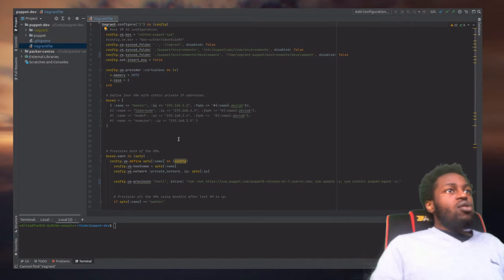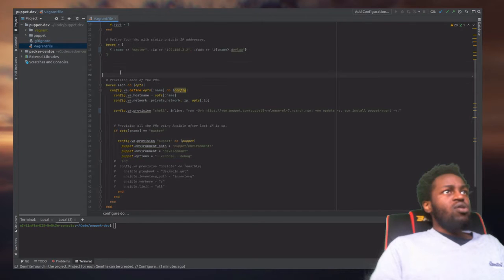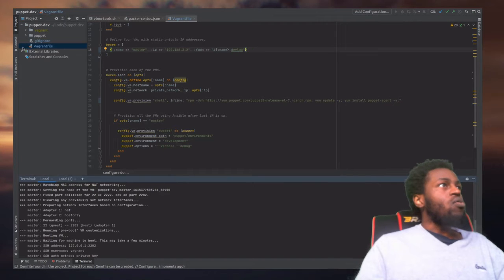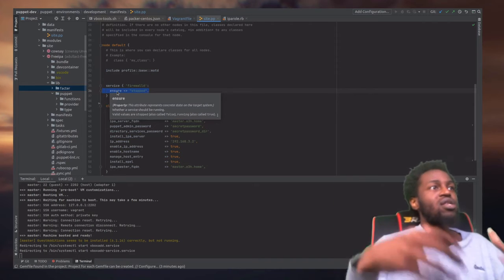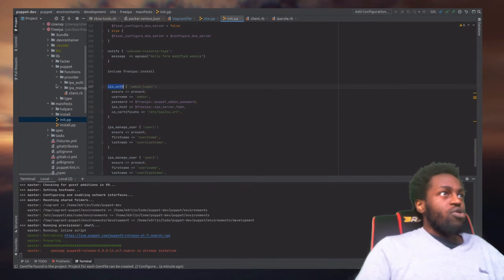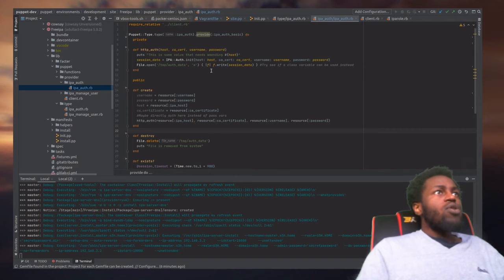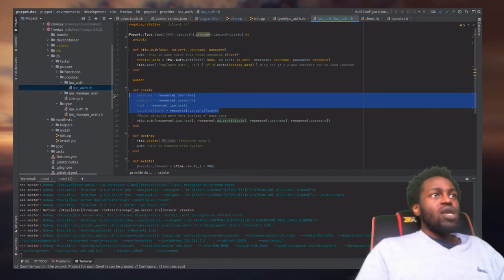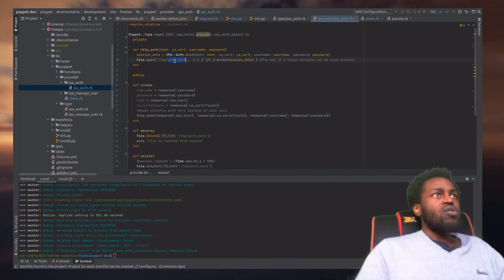Puppet: FreeIPA custom resource type development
An example of how to utilise puppet development on your local system to simplify the process of understanding an API or general features related to how puppet is managed. I show how you can also extend puppet using custom resources or functions which enable you to implement custom features for use within puppet modules.